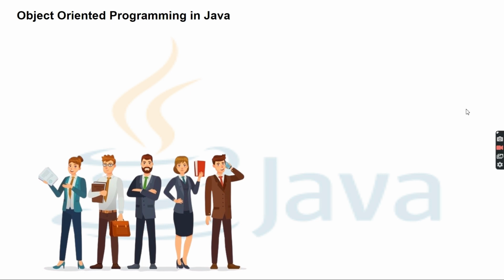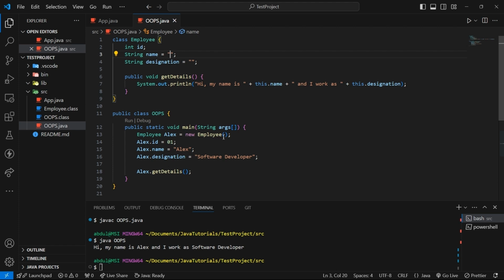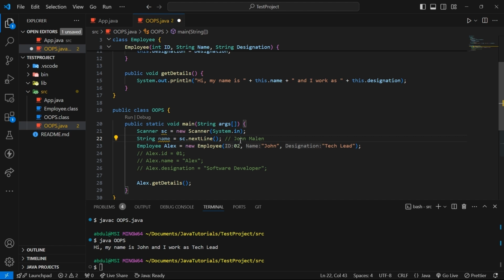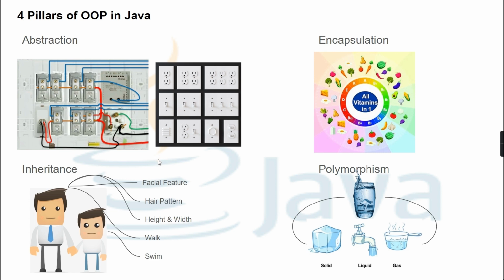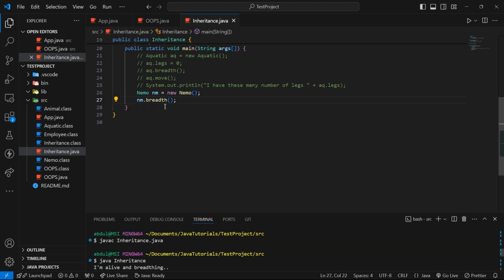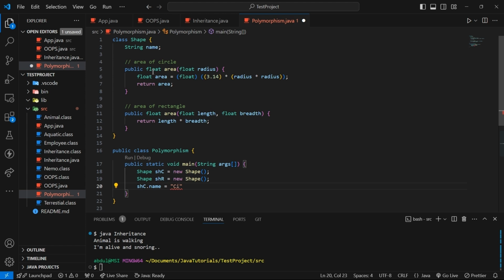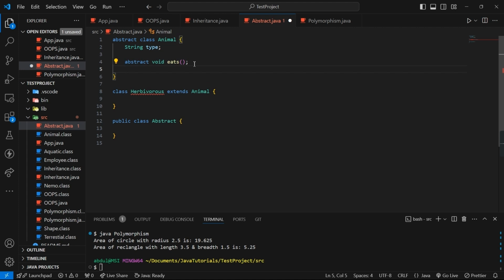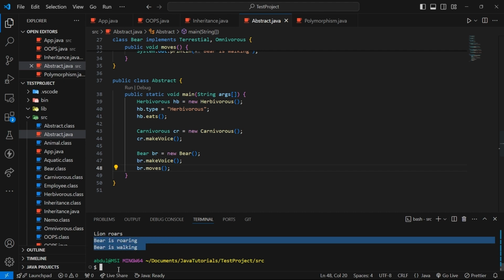Master OOP Concepts in Java | Complete Guide with Practical Coding Examples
Welcome to my comprehensive guide on Object-Oriented Programming (OOP)! In this video, I cover everything you need to know about OOP in one go.

We'll dive into:

0:00 - Classes & Objects
10:45 - Constructors
20:00 - Packages
27:20 - User Input
33:15 - Access Modifiers
42:00 - 4 Pillars of OOPs
46:25 - Inheritance
1:03:50 - Polymorphism
1:21:00 - Abstraction
1:32:00 - Interfaces

Each concept is explained with practical coding examples to help you understand and apply these principles in your projects. Whether you're a beginner or looking to brush up on your OOP skills, this video is perfect for you!